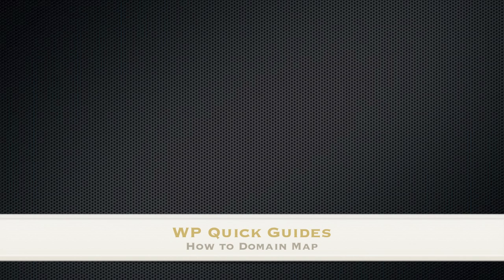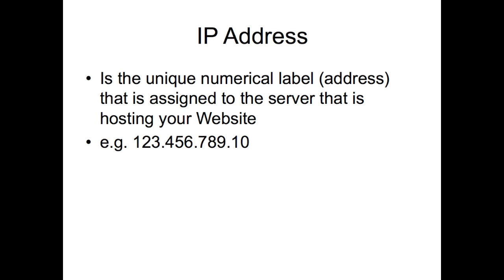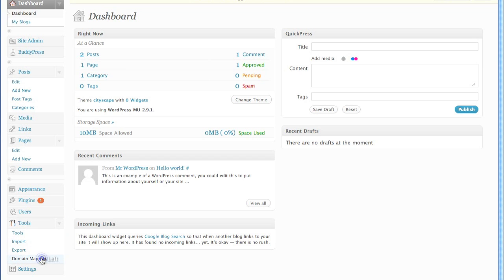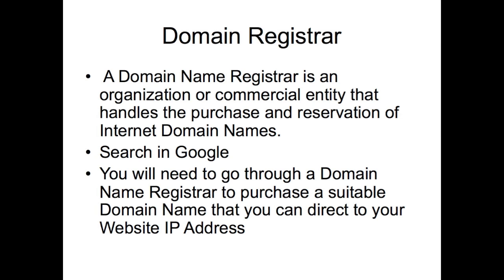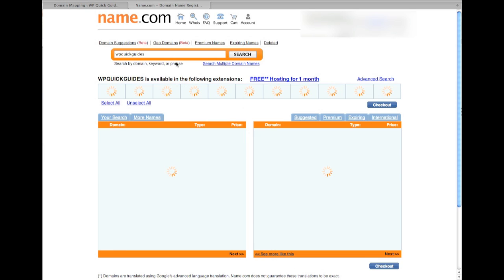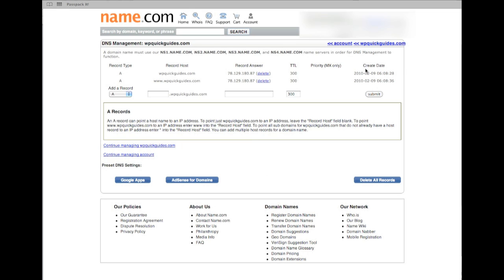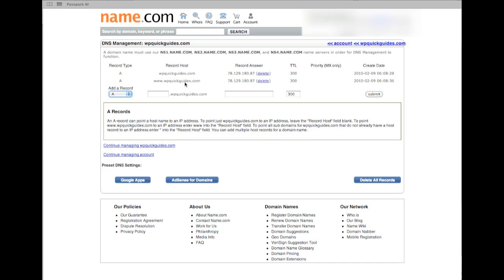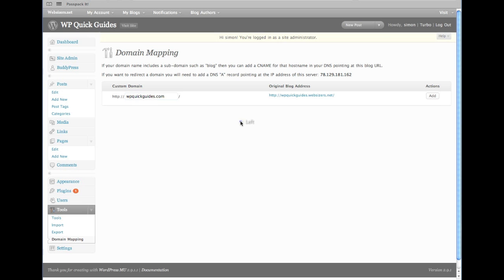Domain Mapping.mov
In this tutorial you will learn some key internet definitions and learn how to successfully Domain Map your website.